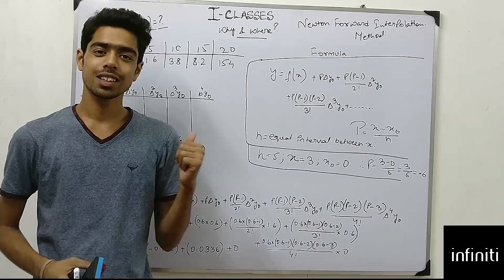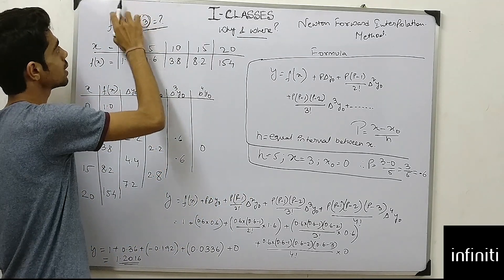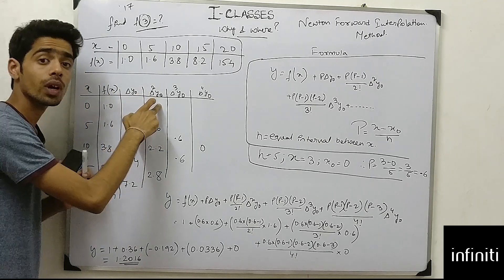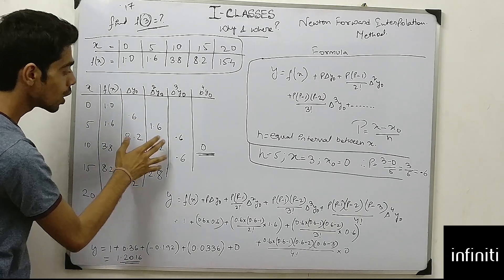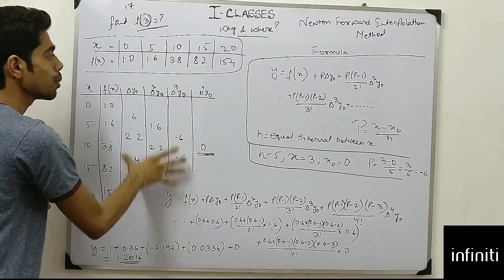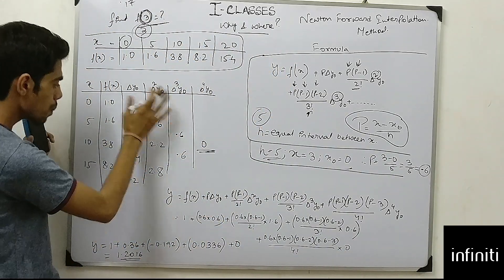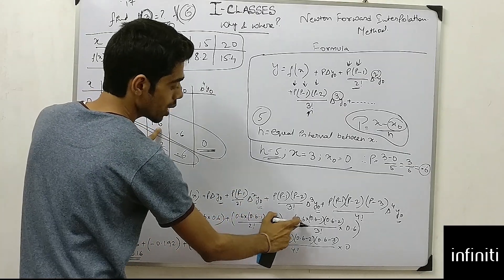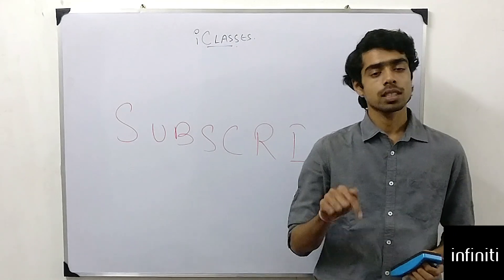NEWTON FORWARD INTERPOLATION - Secret tricks | NUMERICAL METHOD | Tutorial - 1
Simple & Easy process to learn all the methods of NUMERICAL METHOD.